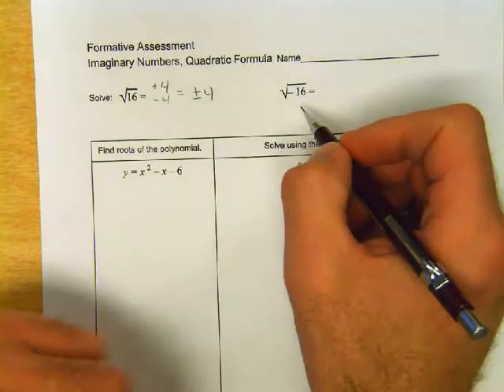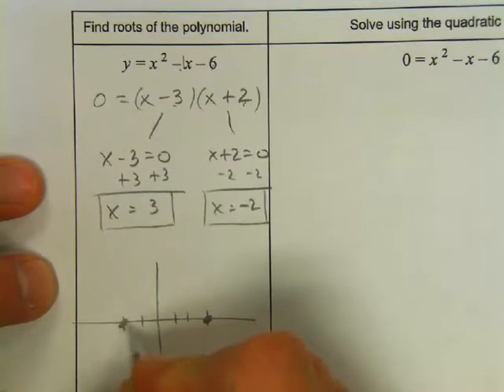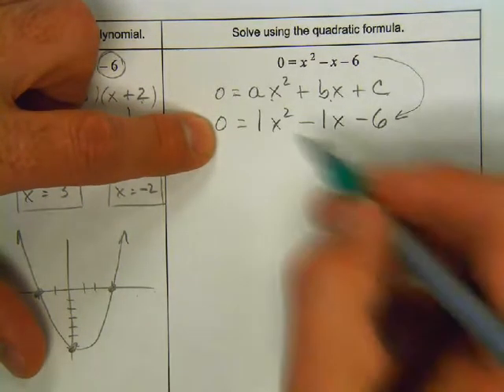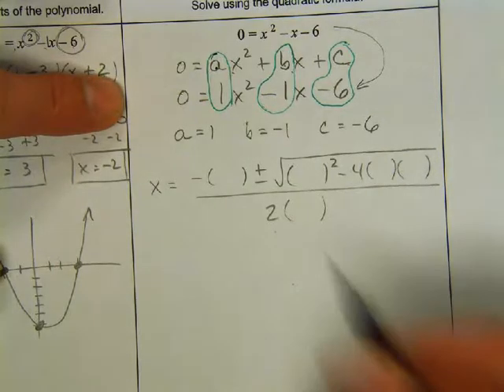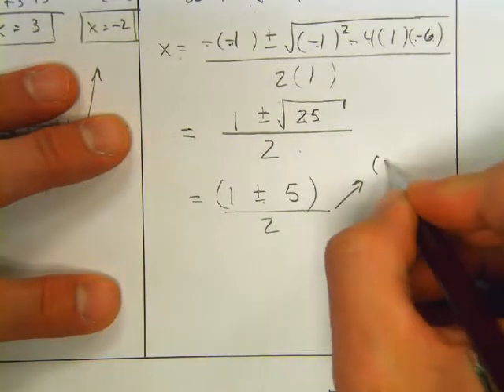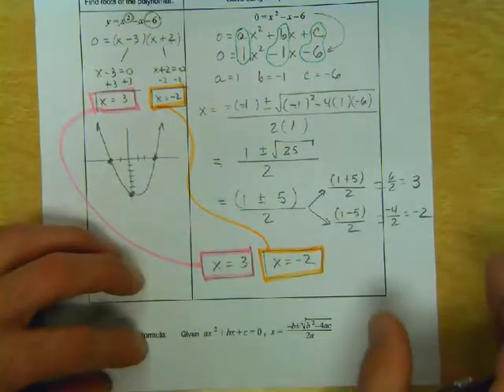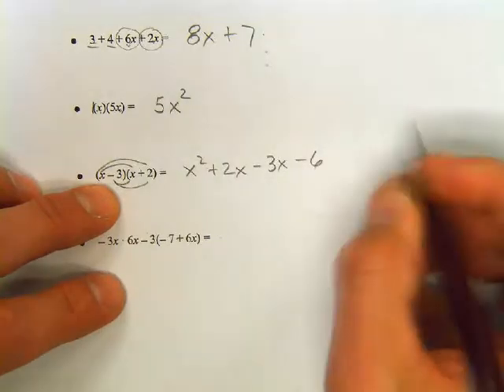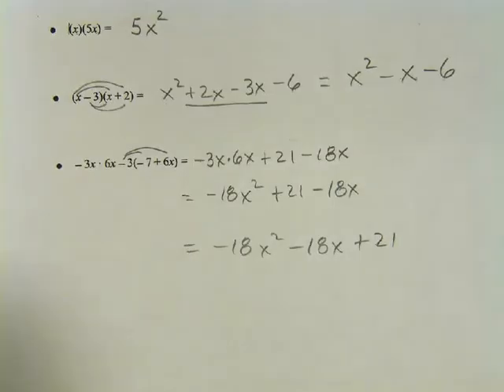Algebra II 1-24-18 Part 1